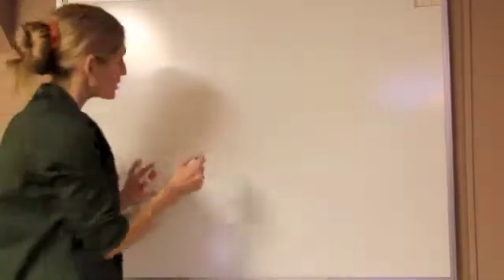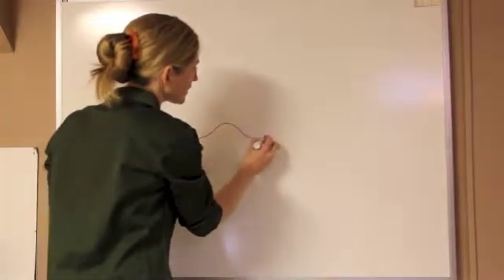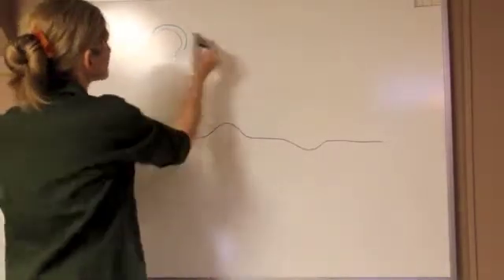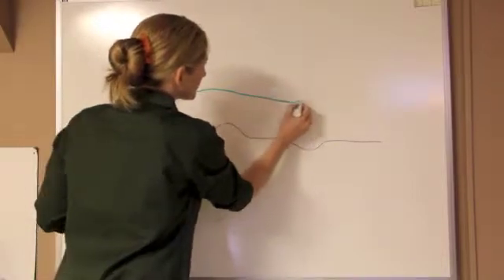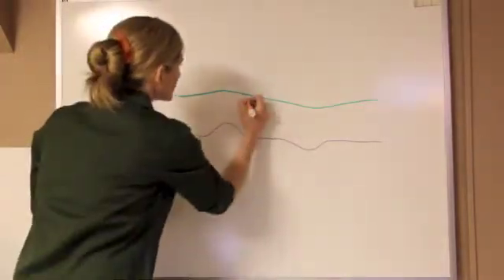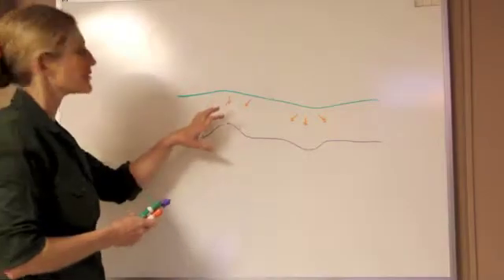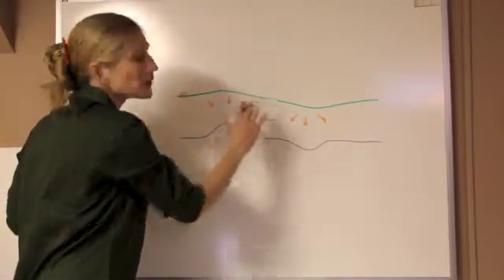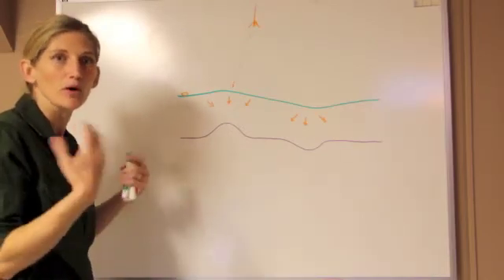Ocean Surface Bulges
In this tutorial, Jennifer explains how satellites like Geostat can use small variations in the ocean's surface to "see" what the seafloor looks like.  This involves understanding the small gravitational pull of features on the seafloor.